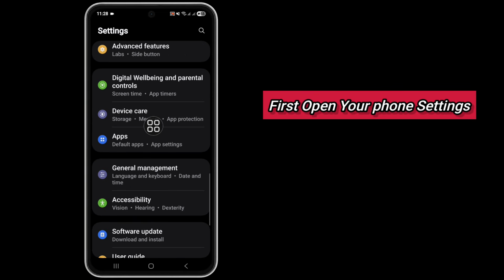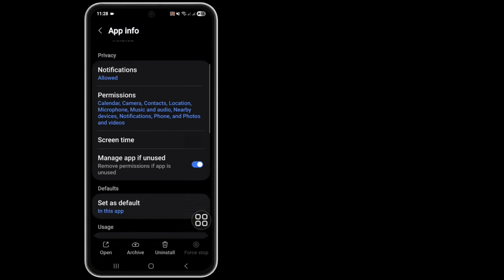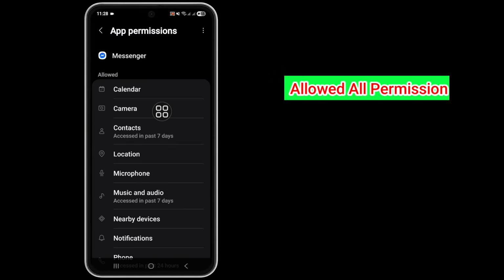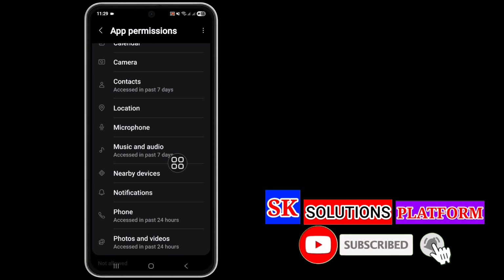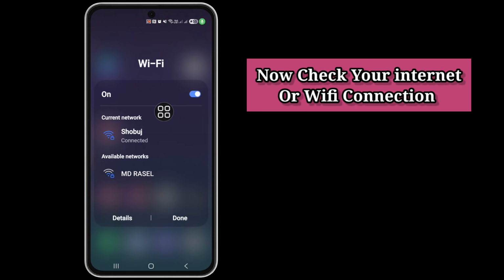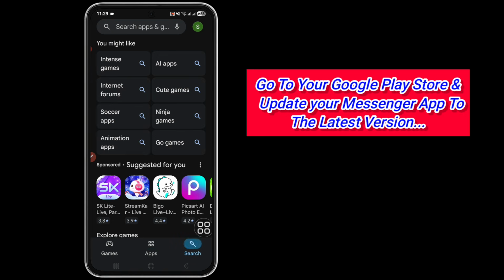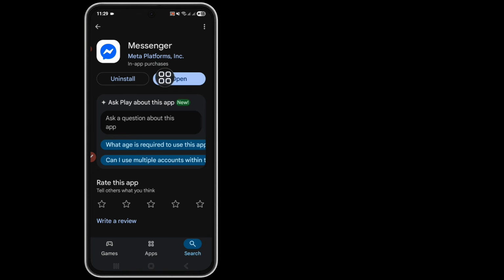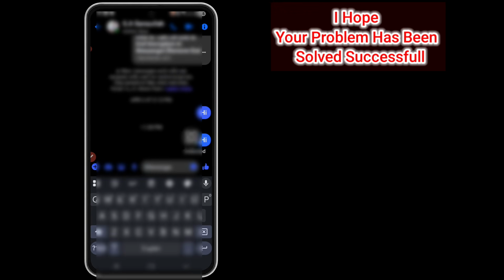How to Fix Confirm Your Identity to Send Messages on Messenger (2026)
Hello everyone, welcome back to the channel. In this video, I’ll show you how to fix the “Confirm Your Identity to Send Messages” problem on Messenger in 2026 quickly and easily.

If you’re facing this issue on Facebook Messenger, don’t worry — this guide will walk you through simple steps to solve it and get back to messaging without restrictions.

🔧 Fix Confirm Identity Messenger Issue (Step-by-Step):
Verify your phone number or email in Facebook settings
Complete identity confirmation if prompted
Clear Messenger app cache
Update the Messenger app to the latest version
Check for suspicious activity on your account
Log out and log back into your account
Use a trusted device and stable internet connection

Suspicious login activity
New device or location detected
Sending too many messages quickly
Account security restrictions

✅ Follow all the steps carefully to fix the problem permanently.